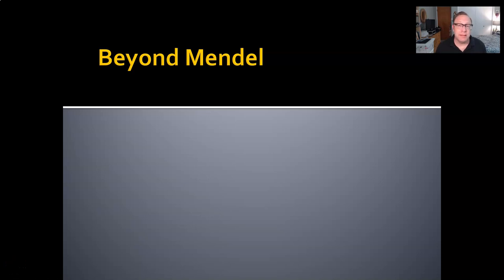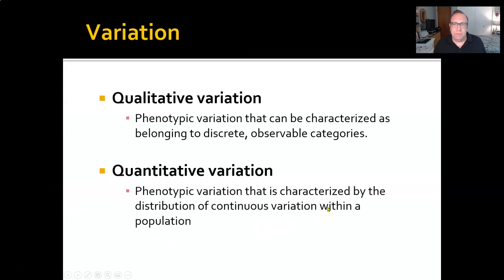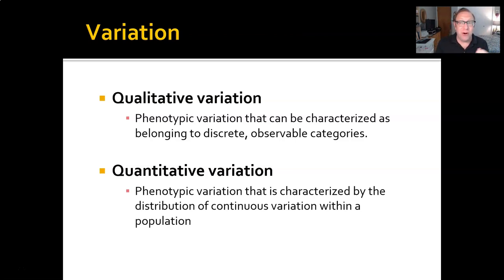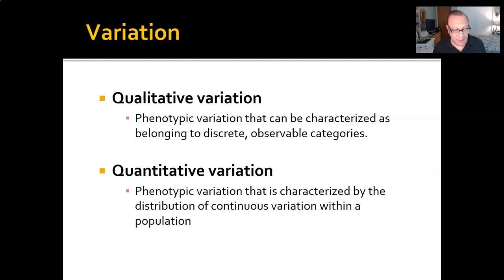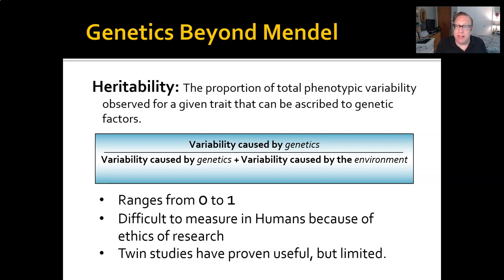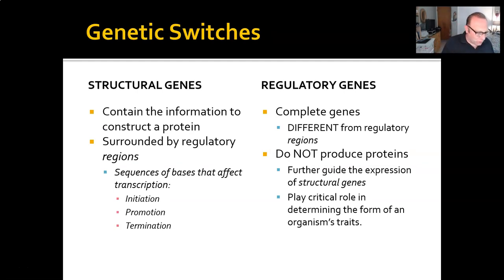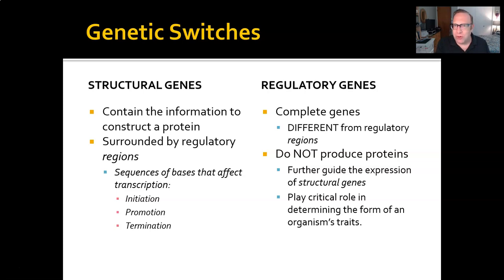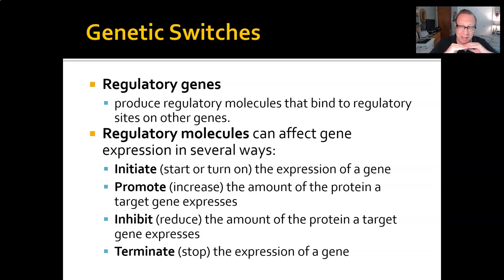ANTHR 1-Ch 4-05 Beyond Mendel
Very few traits seem to follow a Mendelian patter in humans. Why is that? If every cell in your body has the same DNA, how do the cells in you organs know what to do?